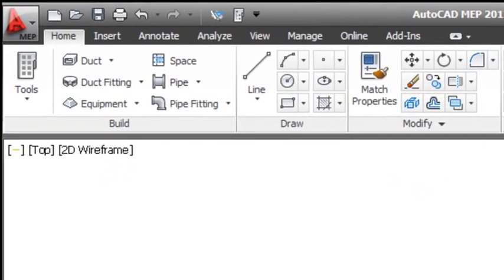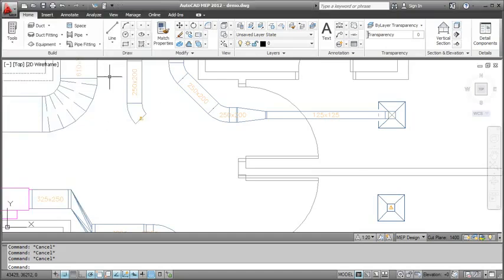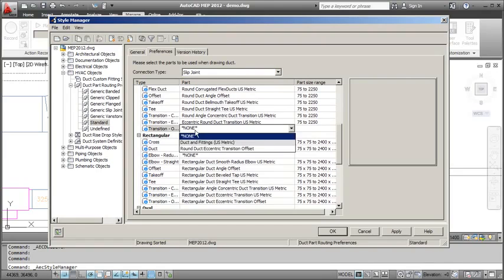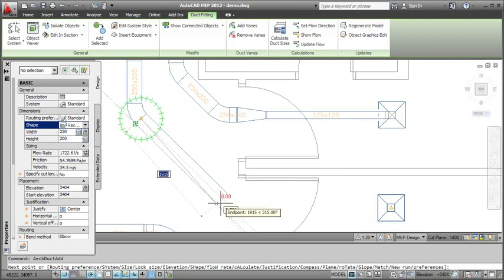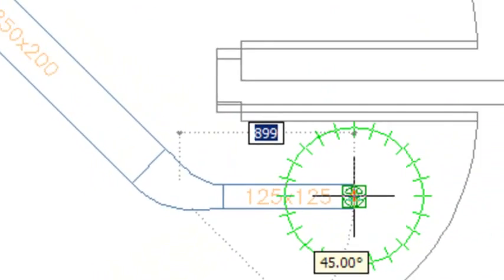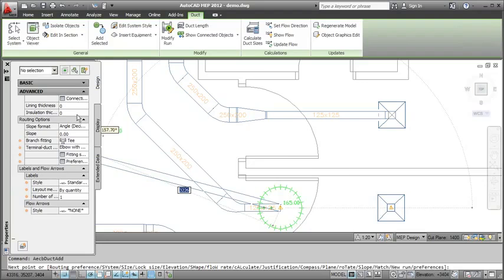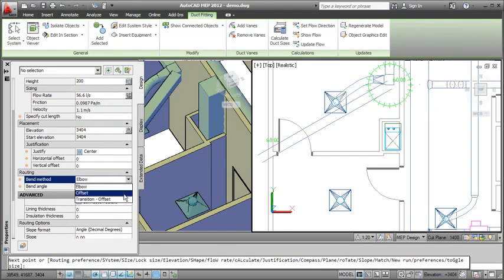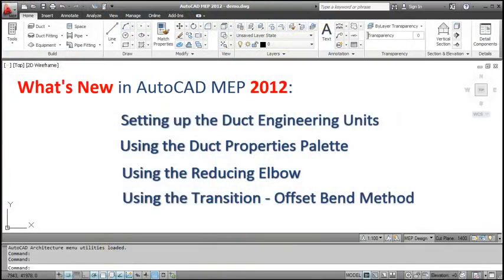What's New: AutoCAD MEP 2012 | MAPData